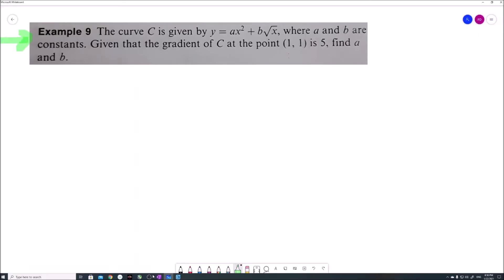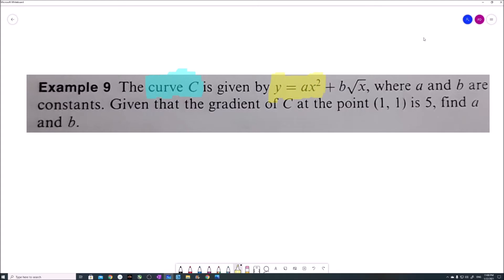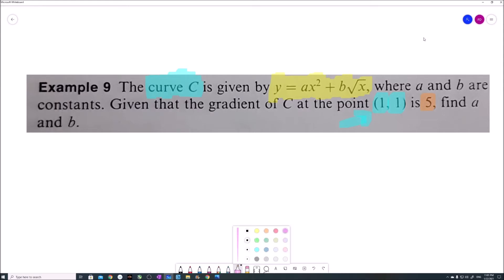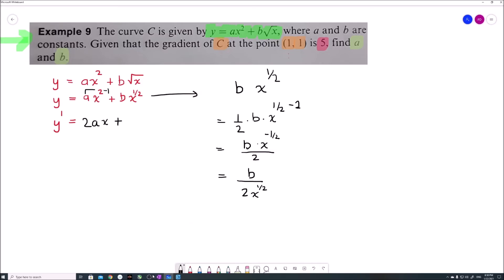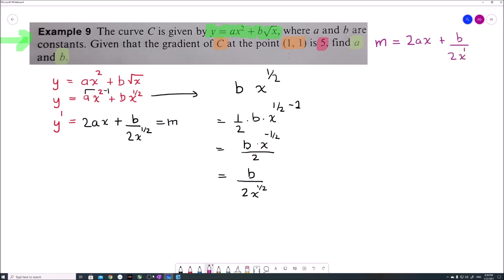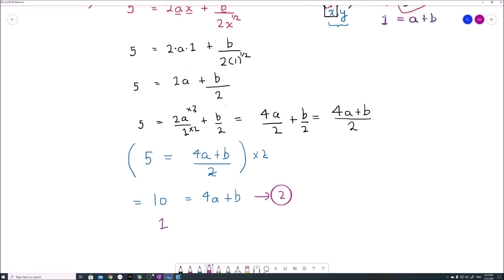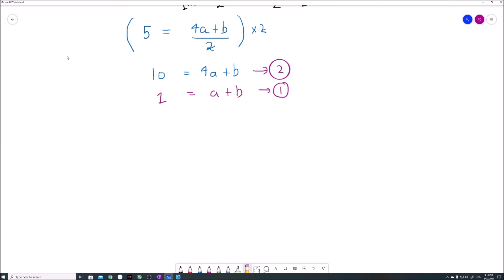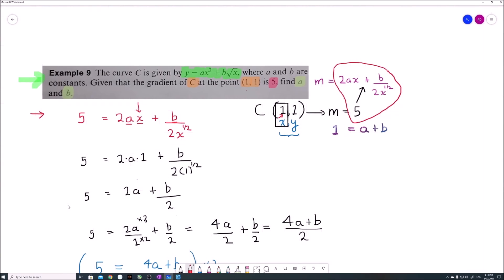Find a and b constants if the equation of a curve is given with a coordinate along with its gradient